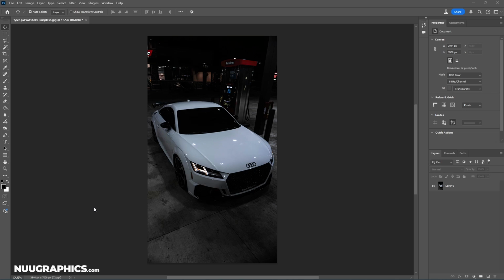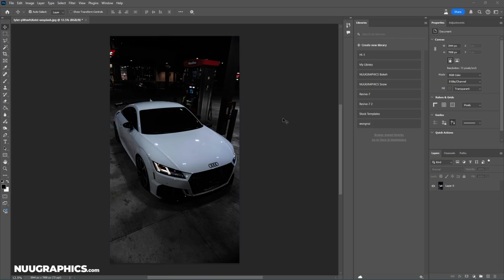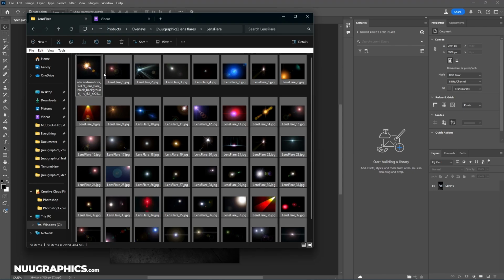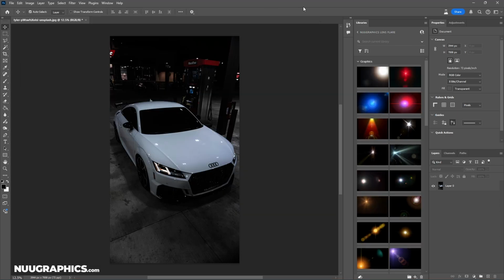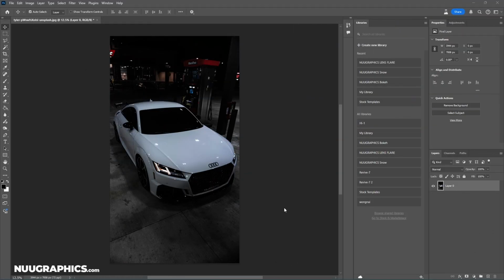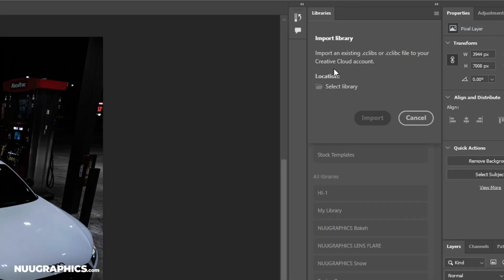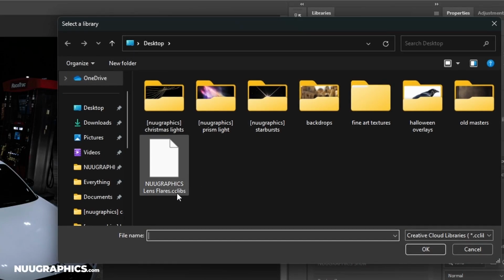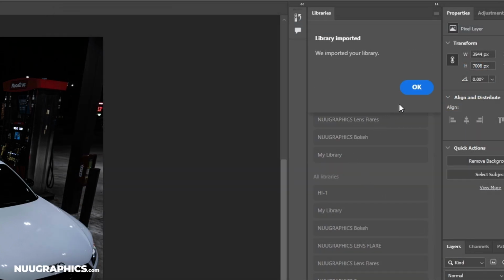How to Create a Library in Photoshop in a Minute